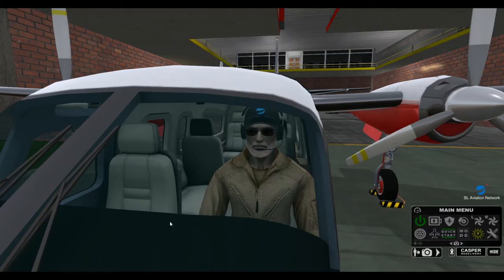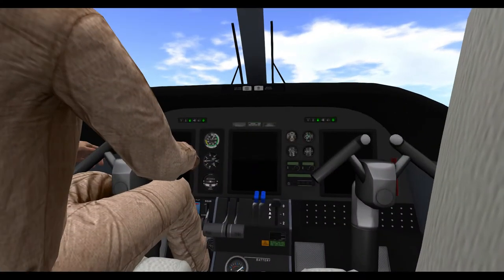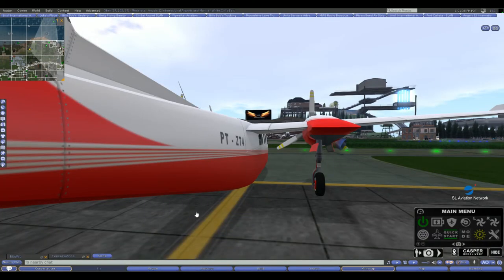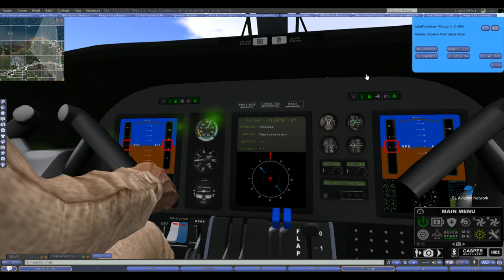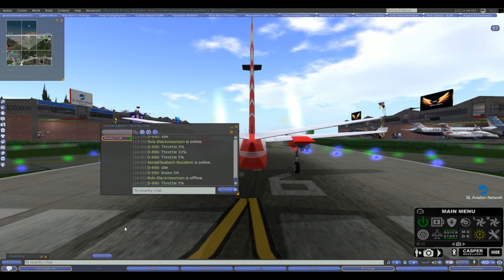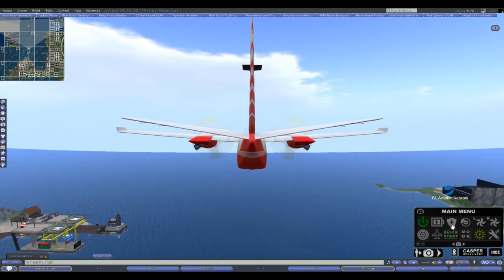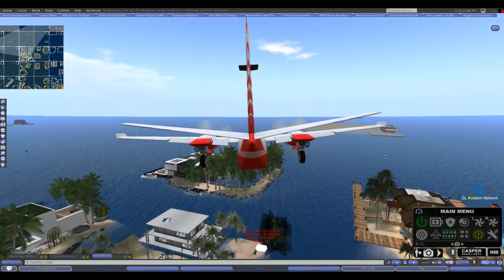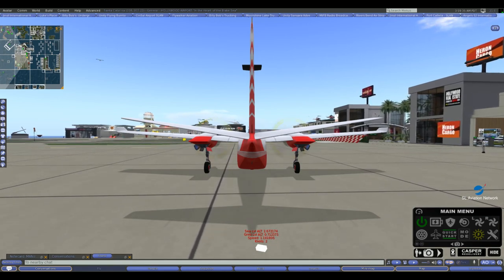D-690 Auto Pilot Tutorial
This tutorial covers basic operation of Dani Airplanes D-690. We cover the following:
Control Methods
Loading an autopilot waypoint note card
Setting autopilot up for your desired route
Setting up for take-off
Enabling auto pilot
Avoiding midair collisions
Setting up autopilot for the return trip

By Luke Flywalker (lukeflywalker.fittinger)